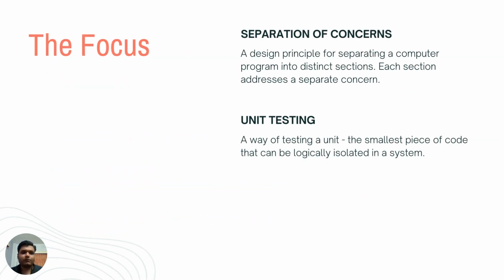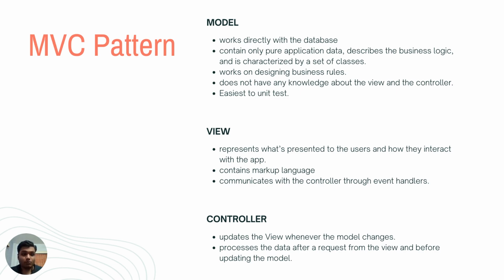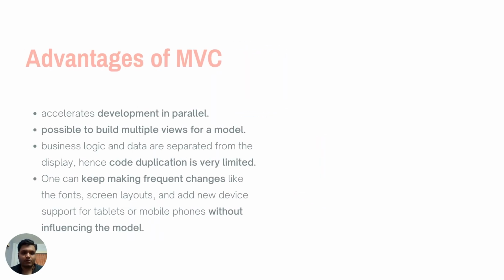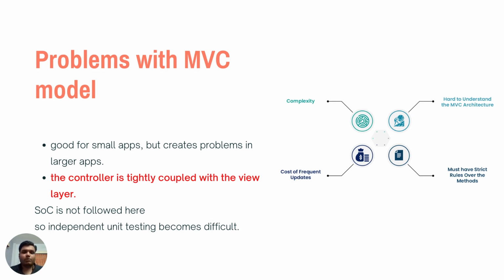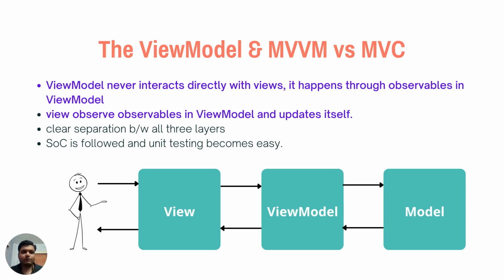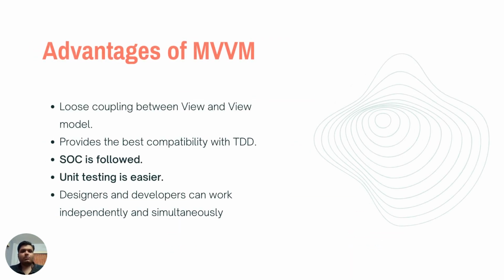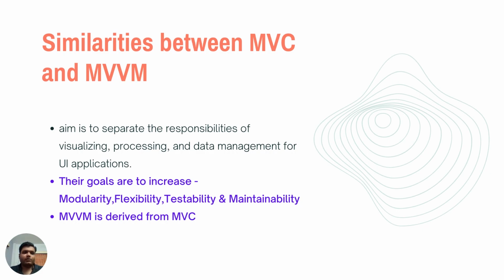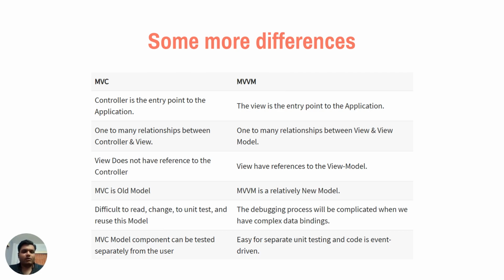MVC vs MVVM - DA3 - OOSD - 18BCE1168 - GUNJAN-AGRAWAL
Digital Assignment 3 submission for CSE4028 - Object Oriented Software Development by AGRAWAL GUNJAN MOHAN, Reg.No - 18BCE1168